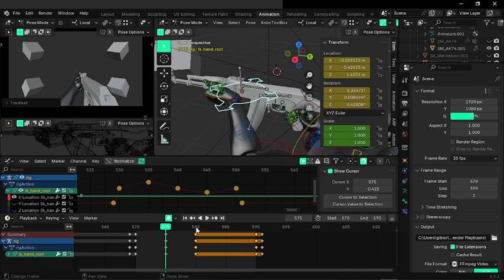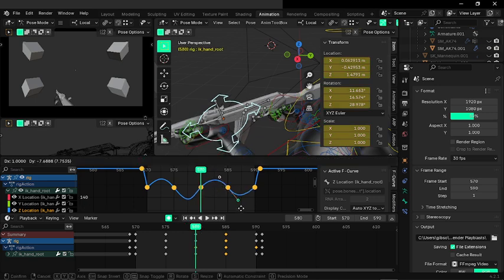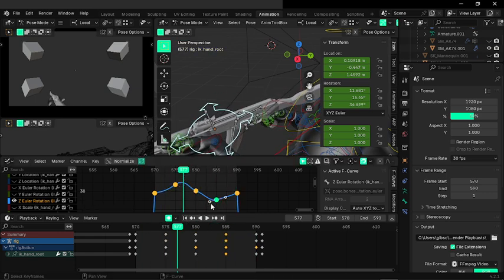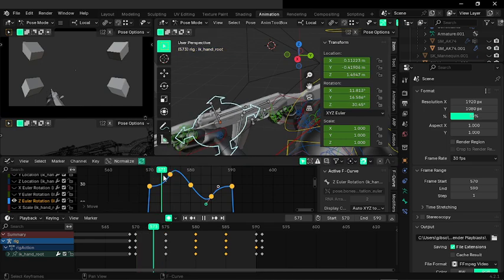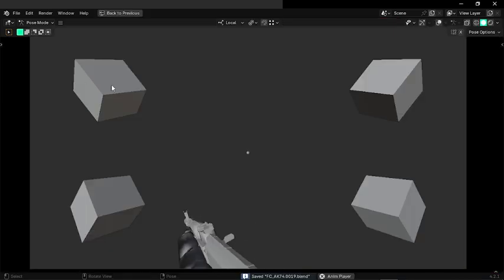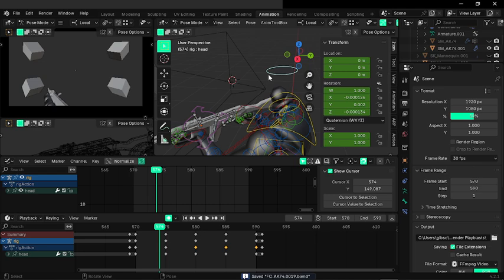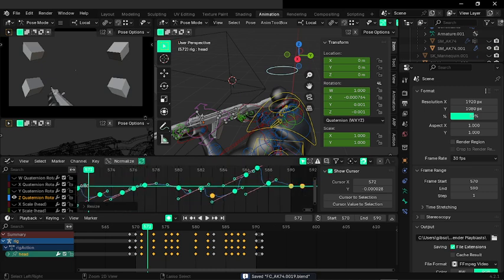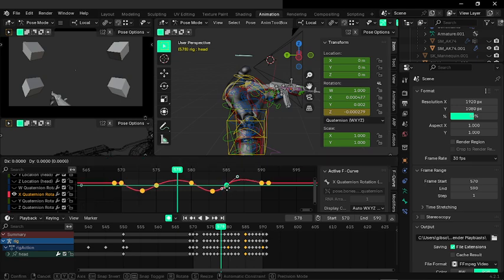How to make a Sprint Animation and stuff 🏃